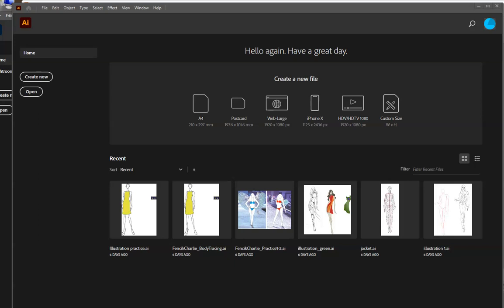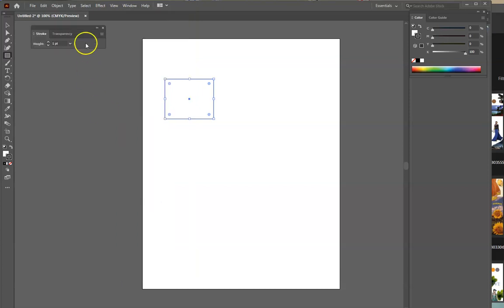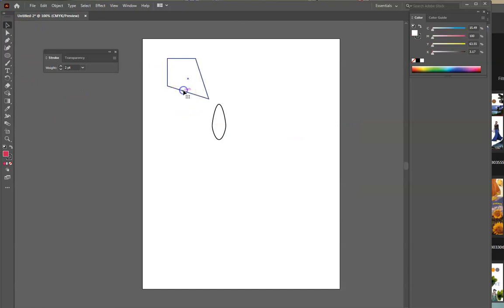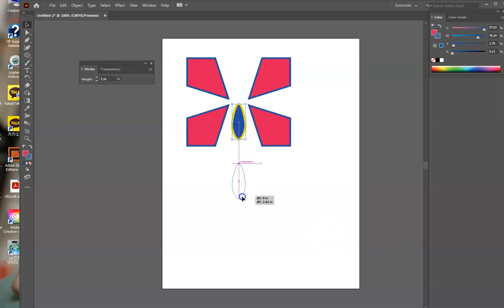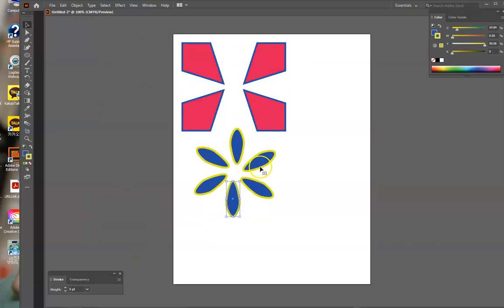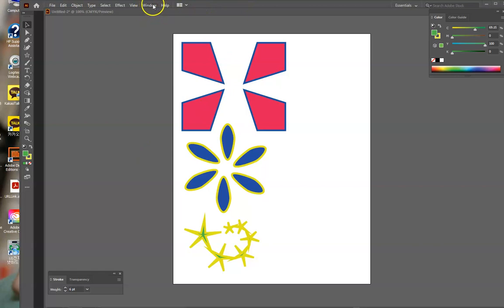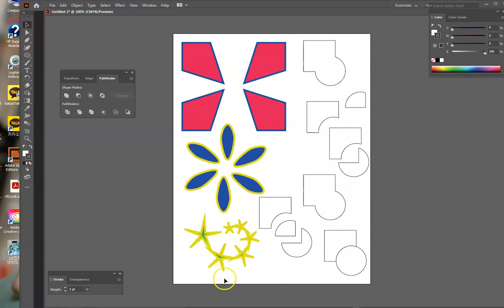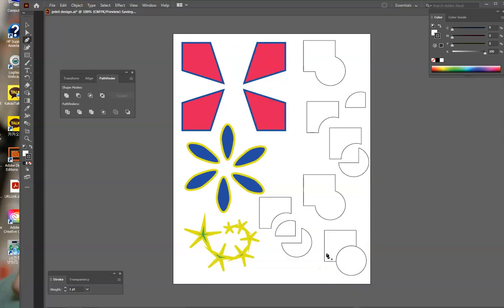Illustrator Introduction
Instructor: Dr. Hae Jin Gam